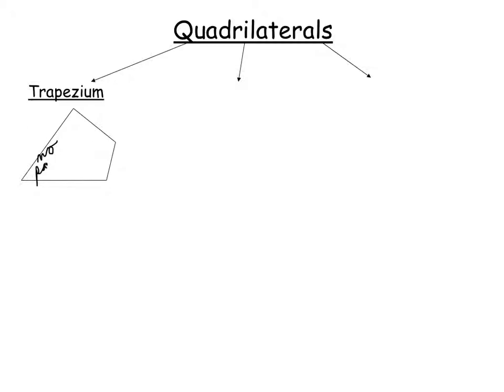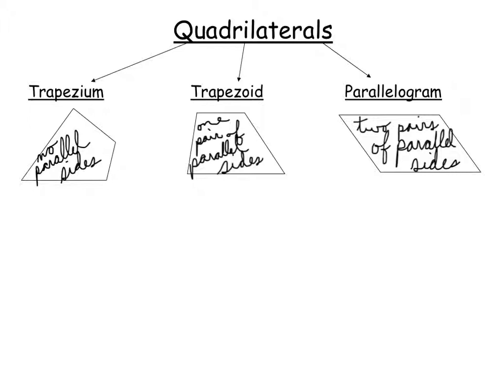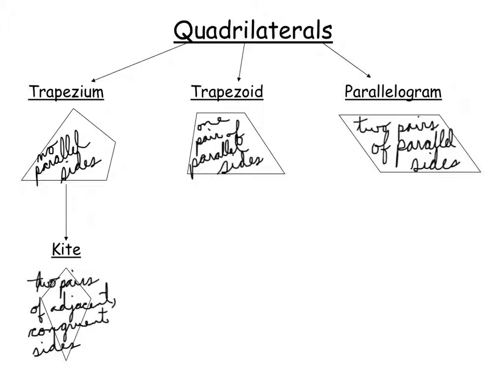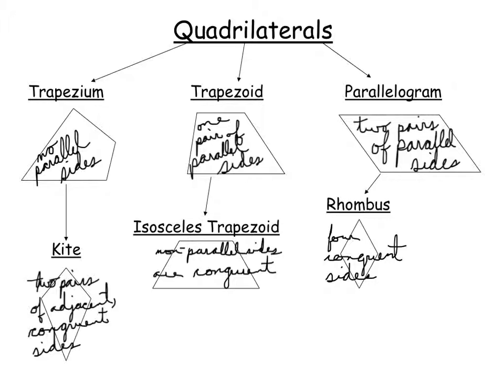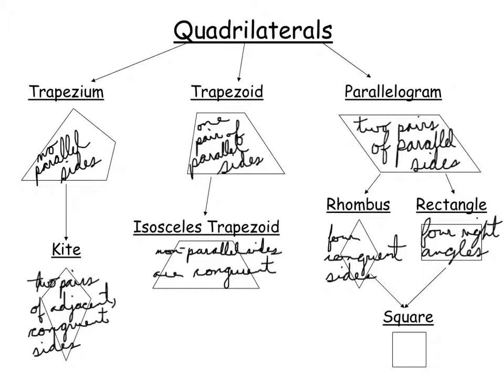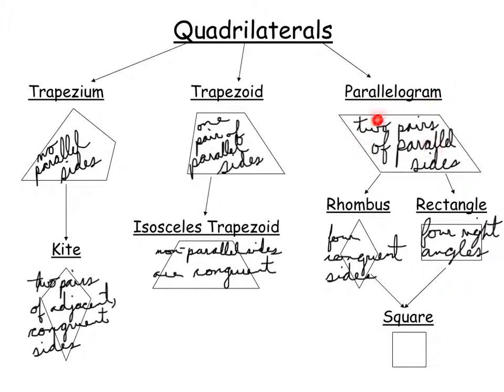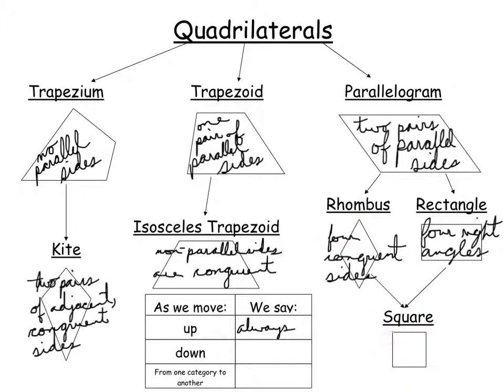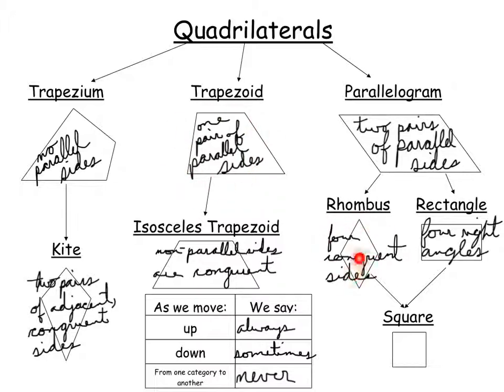6th: Lesson 64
L64: "Classifying Quadrilaterals"